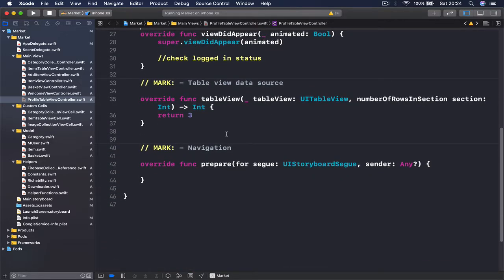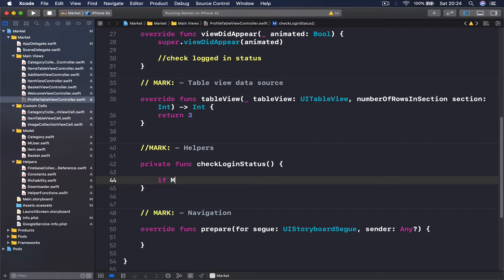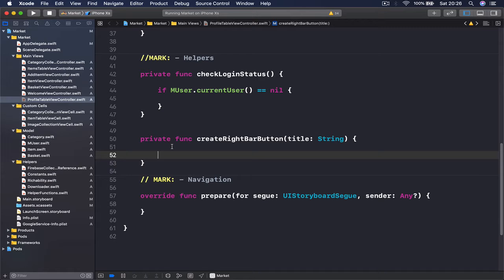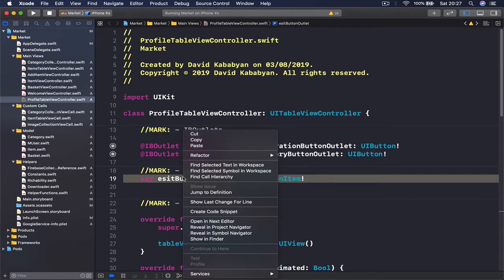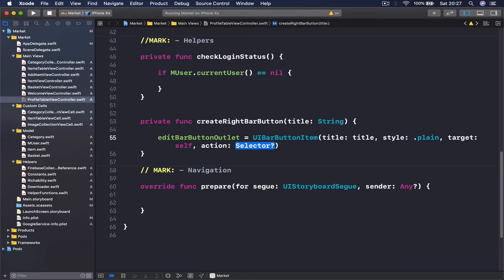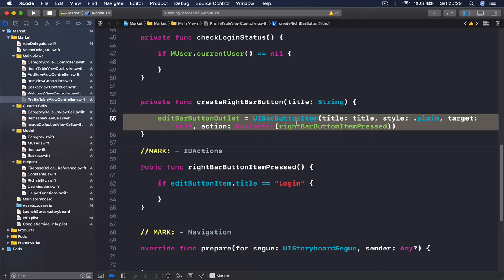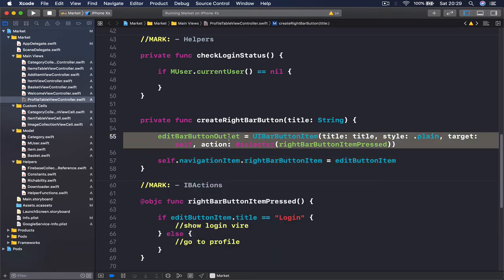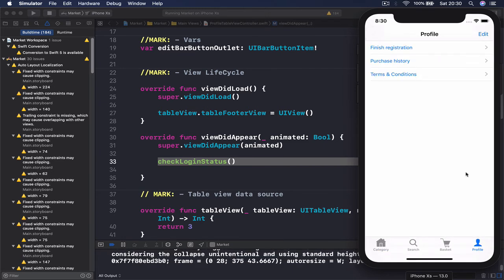73 create right button for profile view